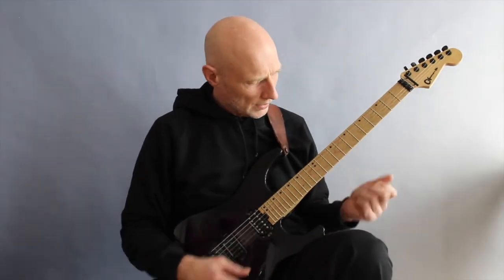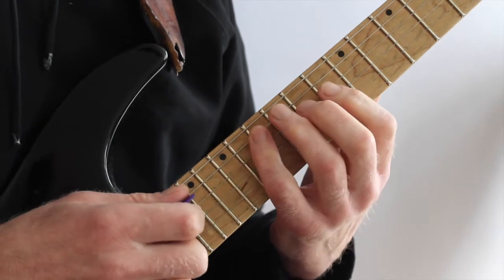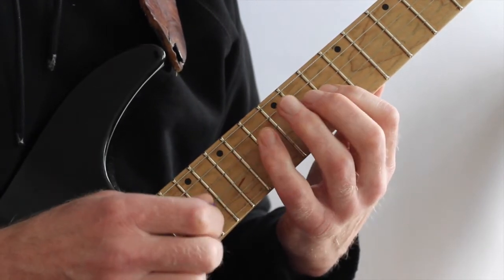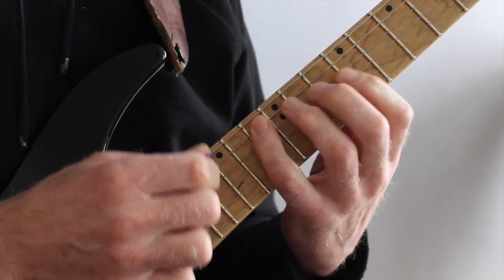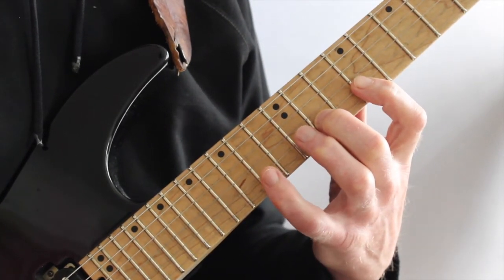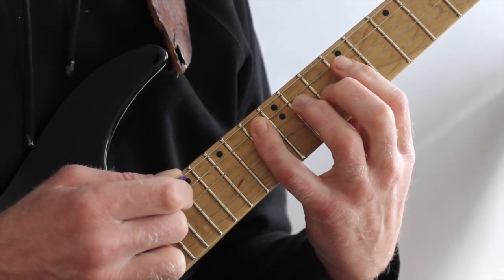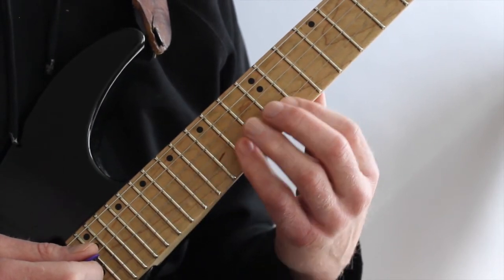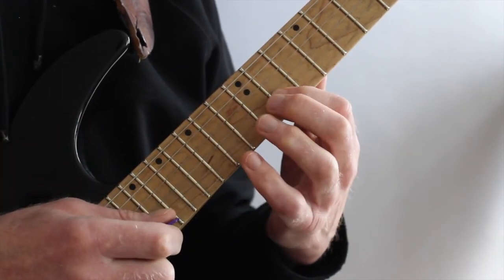Extreme guitar lesson 2